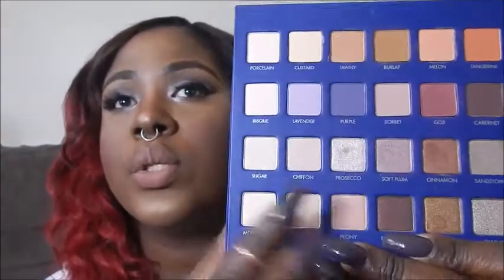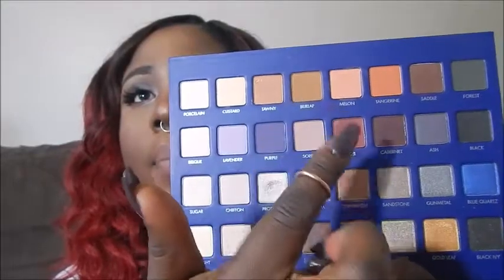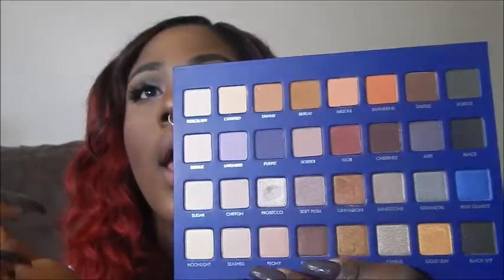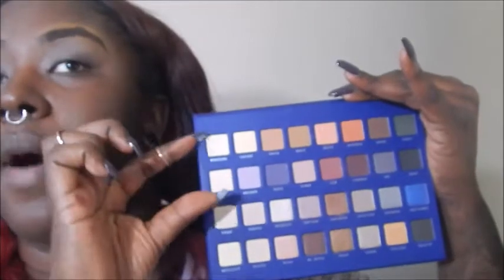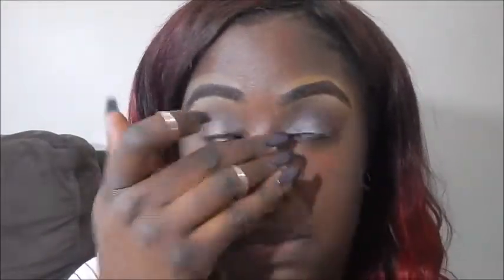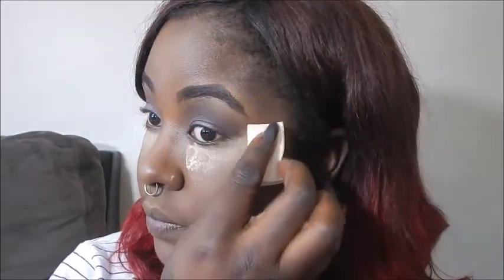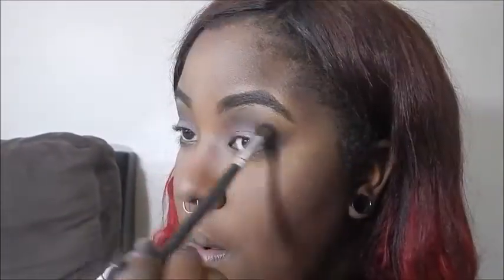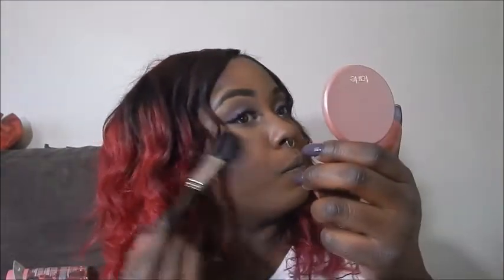GRWM | Lorac Mega Pro 2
Send me your video request and questions